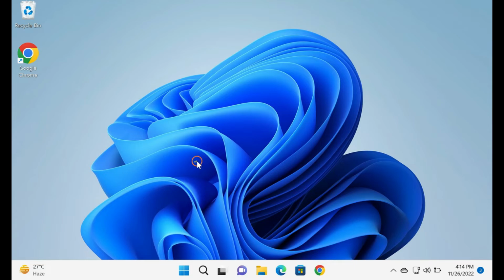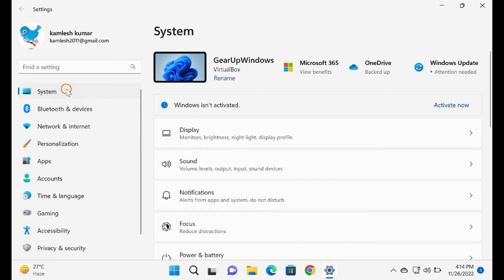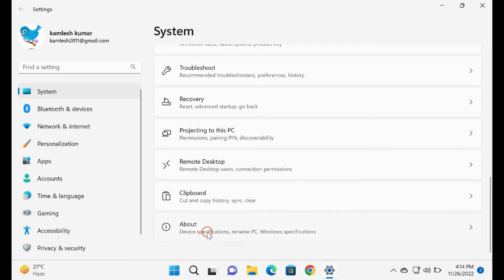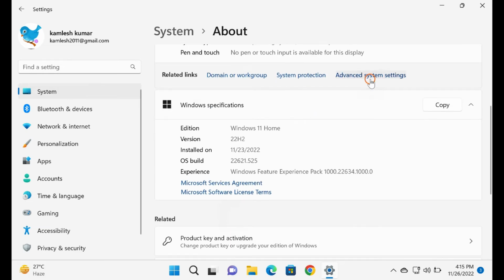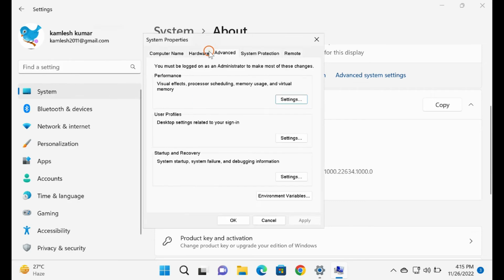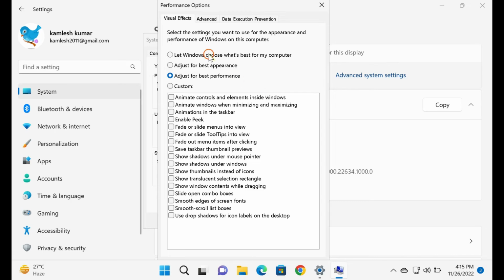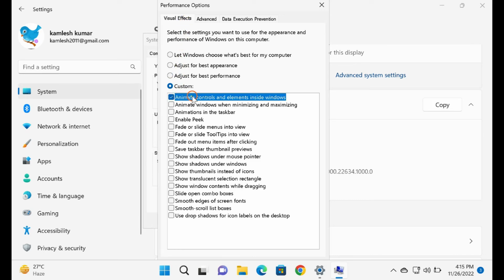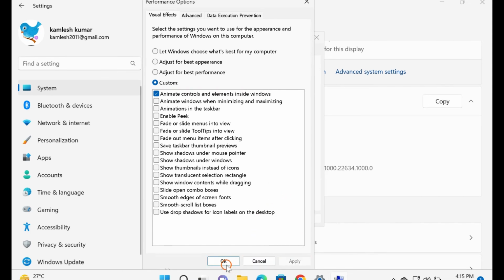Fix: Spinning Dots or Circle Animation doesn’t Appear on Reboot or Shutdown Screen in Windows 11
This video will guide you on Fixing Spinning Dots or Circle Animation that doesn’t appear on the Reboot or Shutdown Screen in Windows 11.

The Spinning dots or Circle animation you notice during the Windows reboot or shutdown is known as the Throbber or loading icon. It represents an animated graphical control element, showing that a computer program performs some action in the background, such as downloading content or closing programs.

Windows operating systems take a few seconds to restart or shut down, and Windows 11 is no exception. You see an animation on the screen during that time, indicating the loading is in progress. But when you notice that the spinning dots or circle animation is not showing, this gearupwindows article will help you troubleshoot and resolve the issue.

The missing Spinning dots or Circle animation may be related to the animation settings in Windows 11 that disable the animation controls and elements. So, when you attempt to shut down or restart your computer, you don’t find the spinning dotted circle animation. Instead, you see just a blank screen. Here is how to change the settings.

Fix: Spinning Dots or Circle Animation does not Appear on Restart or Shutdown Screen in Windows 11

If you don’t see the spinning dots or circle animation on your PC, first, open the Settings app by pressing Windows + I keys on the keyboard.

Then, select System in the left sidebar of the Settings window.

On the right sidebar, click on the About tab.

Click the Advanced system settings link on the right sidebar of System.

When you’re done, the System Properties window will open.

Select the Advanced tab.

Then, click the Settings button under the Performance section.

Now, the Performance Options window will appear on the screen.

Switch to its Visual Effects tab.

Check the checkbox “Animate controls and elements inside windows.”

Click Apply.

Click OK.

Click OK.

00:00 Intro
01:17 Fix